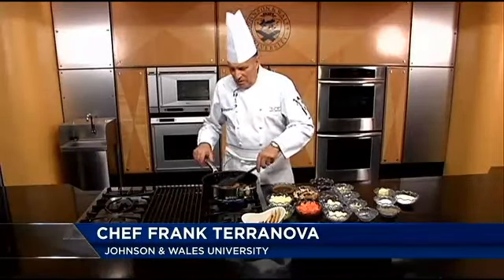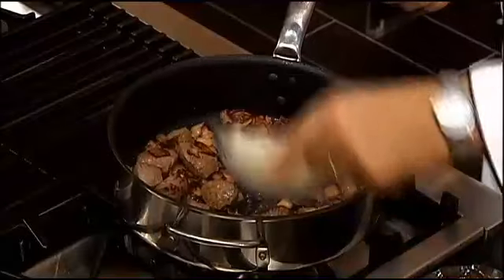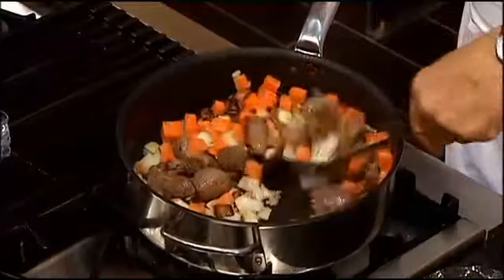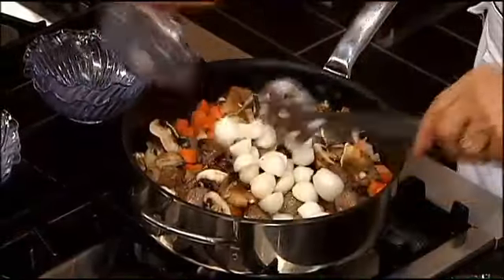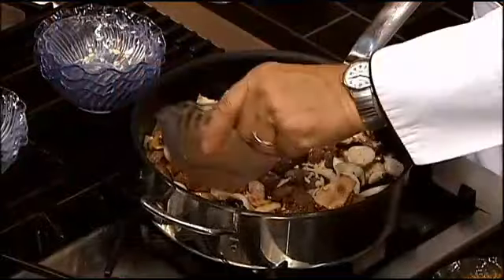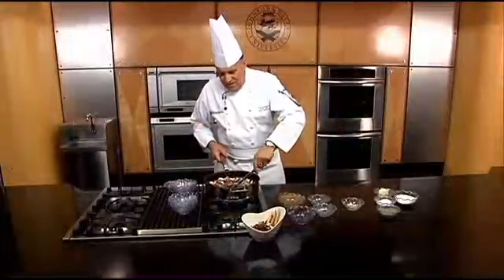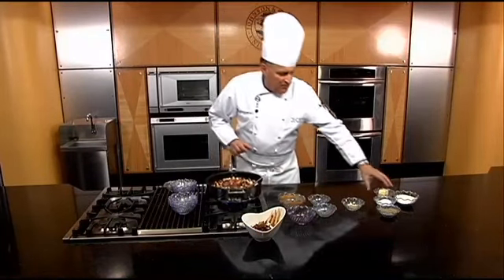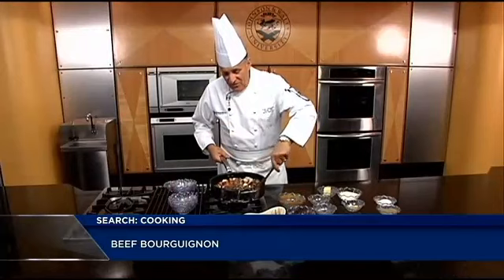Cooking: Beef Bourguignon Stew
&nbsp;The chef is making a delicious beef stew today.